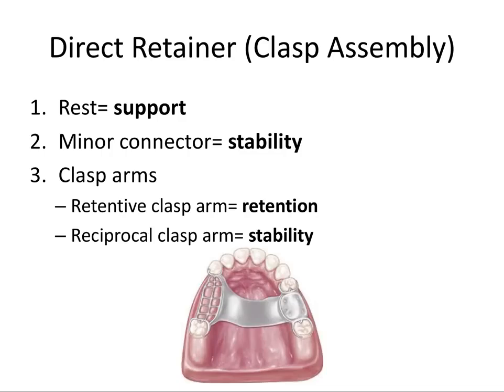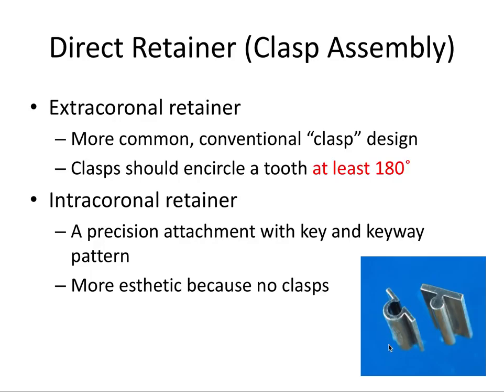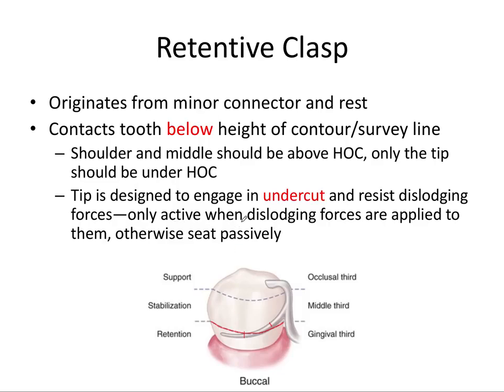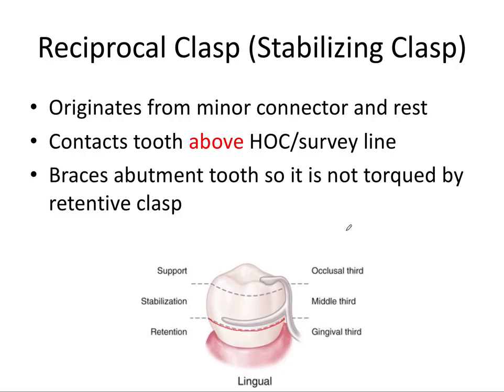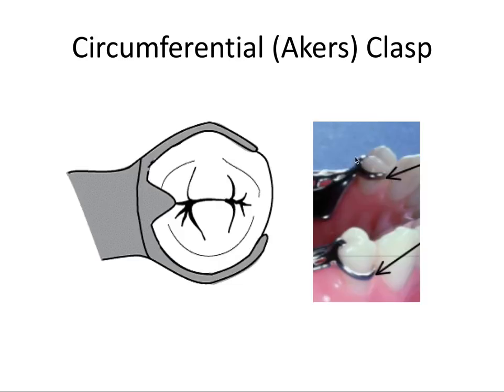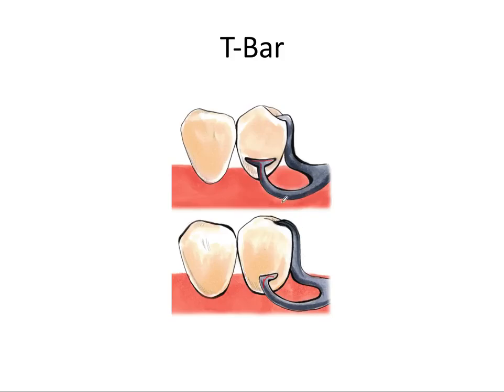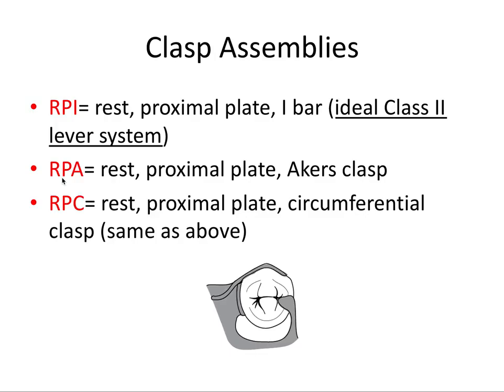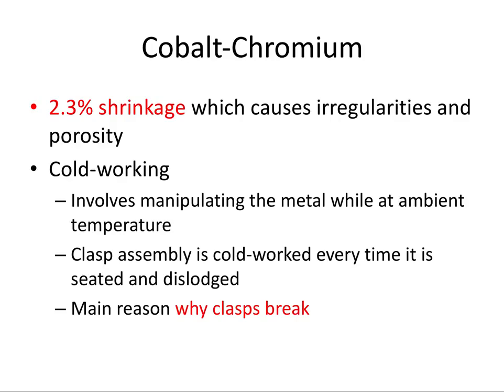October 21, 2025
clusp